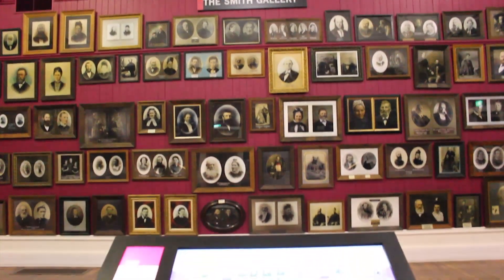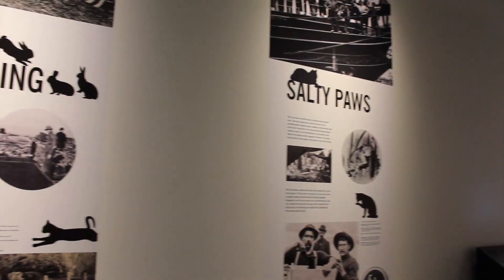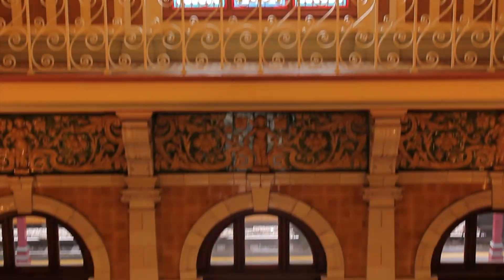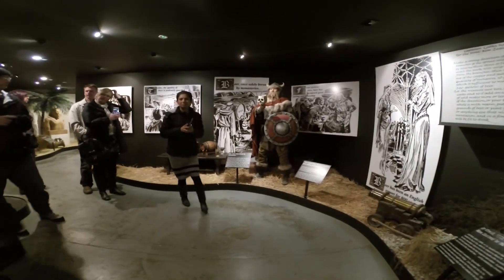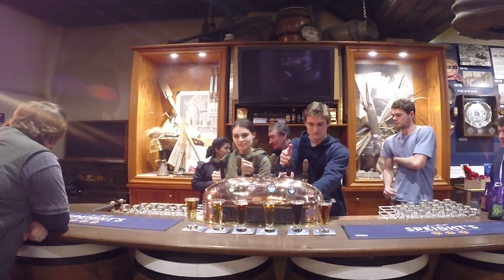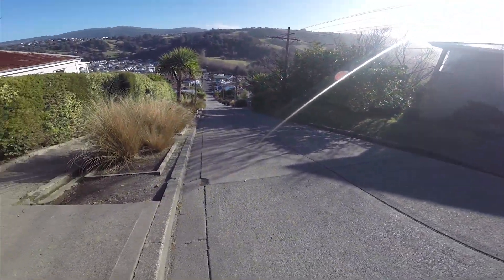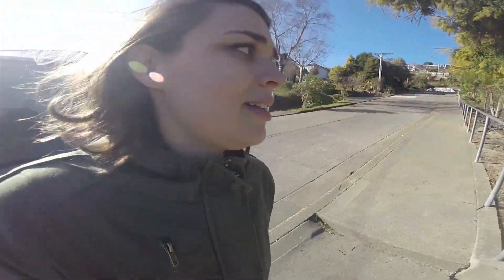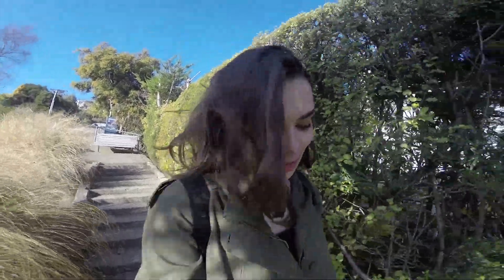Exploring Dunedin, New Zealand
I've officially headed south in my travels of New Zealand! I spent 2 days exploring Dunedin. It's a bit of a college town but that doesn't mean that there isn't anything for travellers to see and do.

I managed to learn a lot about the history of the Dunedin at the Toitū Otago Settlers Museum.
I spent some time wandering the railway station.
I tested the local brew at Speight's Brewery.
I hiked to the top of Balwin Street which is know as the steepest street in the world.
I strolled through (a lacklustre thanks to winter) botanic garden.
Finally, I got my sugar fix at the Cadbury World factory tour.

Not bad for only 2 days of exploring.

Much love and happy travels
xo Meggie Kay

Meggie Kay is a travel and lifestyle vlogger/blogger.  She's a 20-something Canadian who loves to explore the world. She's a serial expat and who loves to share her travels and life in foreign countries with you. So far she's lived in the USA, Germany, Singapore, and New Zealand and has no plan on stopping. You can see more of here travels on her blog Explore the world and experience life with Meggie Kay.